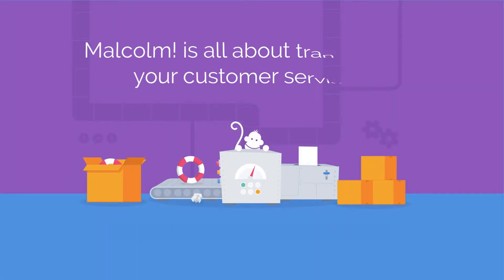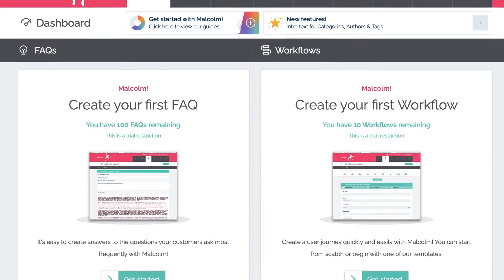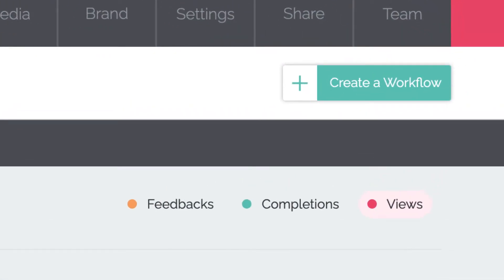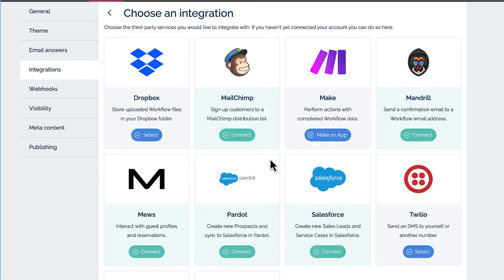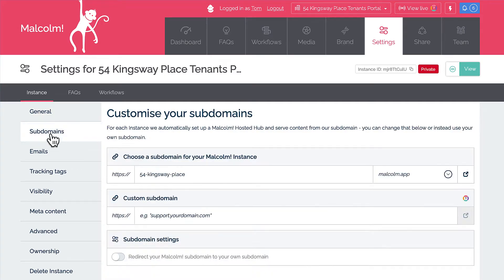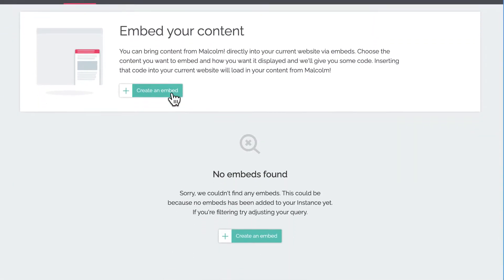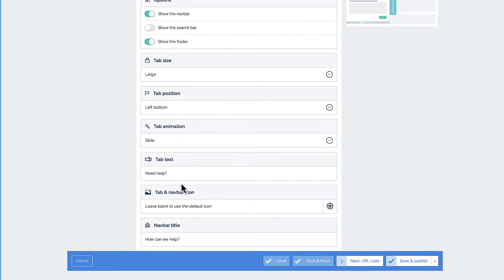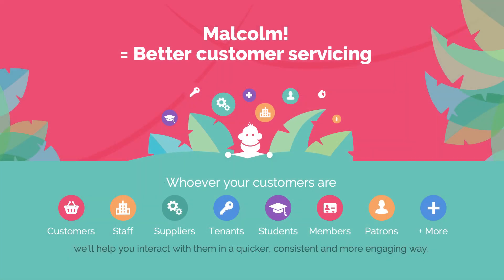Welcome to your Malcolm! trial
Learn our recommended steps to make the most of your Malcolm! trial in this video.

Contents of this video:
00:00 - Intro & top level overview of Malcolm!
00:39 - Add some FAQs/Articles
01:18 - Create some Workflows
02:16 - Apply your branding and use a custom domain
02:41 - Surface your content to your customers
04:09 - Invite your team
04:25 - Identifying your customers
04:42 - We are here to help!

Create some FAQs/Article that capture you knowledge then set up some Workflows that will take your customers through routine service related tasks.  Next, set up your automations via email, third party integrations and/or webhooks - that way your internal and customer follow ups will happen automatically.   Next add your logo, choose your colours, fonts and choose your other visual preferences plus connect your own domain.   Use embeds to surface Malcolm! content in your other digital assets eg your website or online product or service.   And don't forget to invite your internal team to your Malcolm! instance  too!